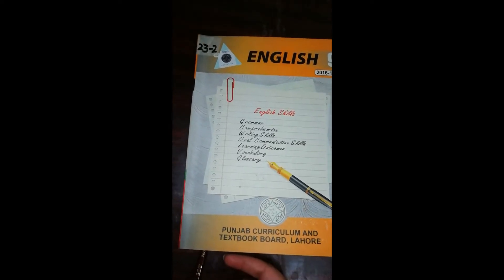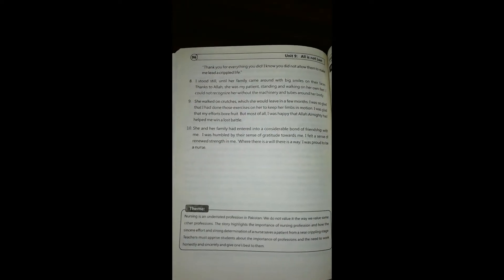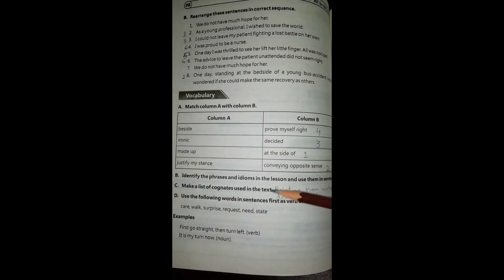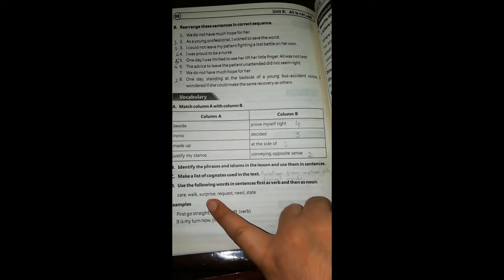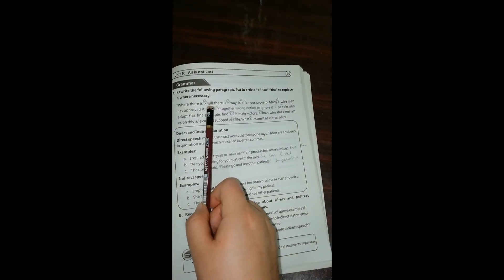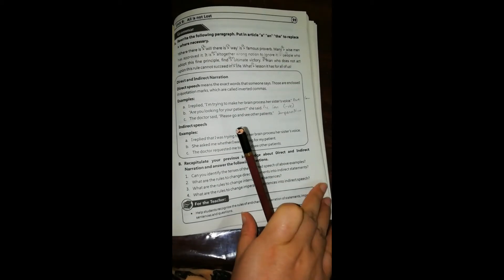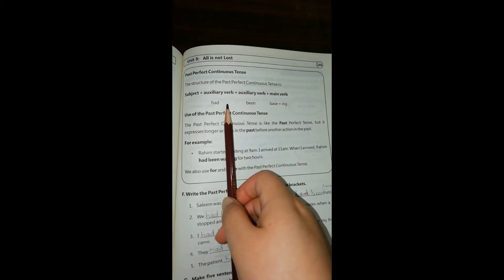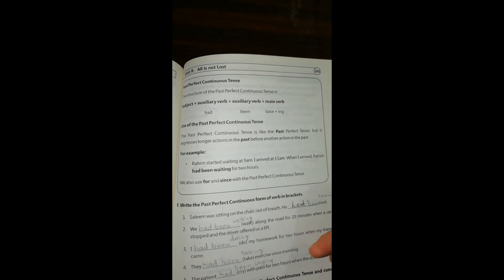English 9th unit#9 lecture 3 (a)